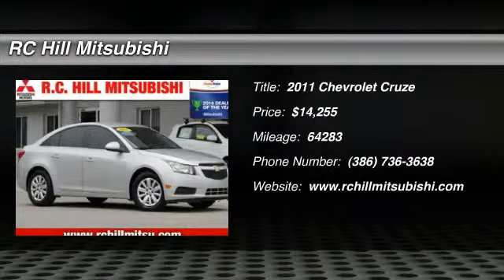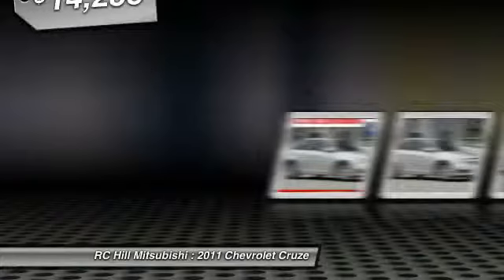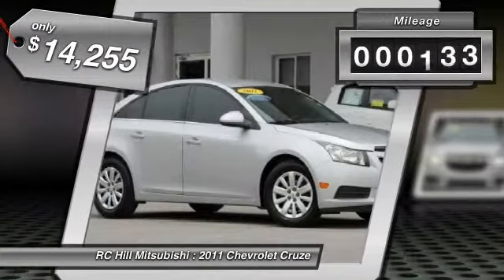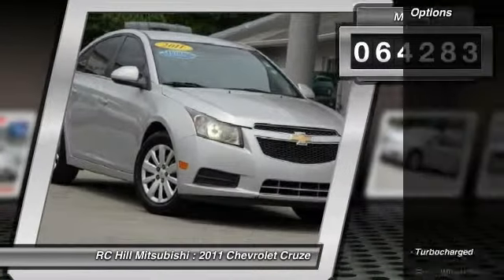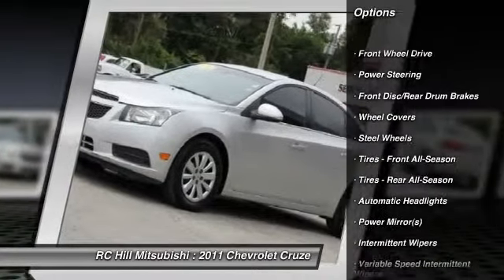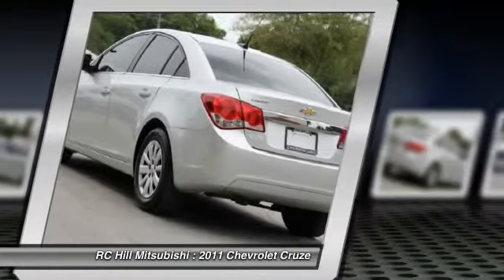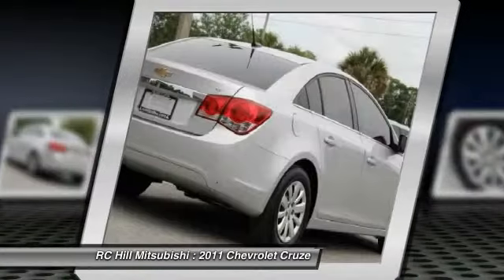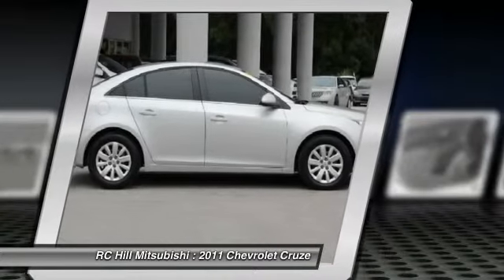2011 Chevrolet Cruze DeLand FL B7112204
2011 Chevrolet Cruze LT w/1LT - $14255

LOCAL TRADE-IN : ONE OWNER : CLEAN CARFAX. 36 MPG, EASILY PASSED OUR MULTI-POINT SAFETY INSPECTION, This vehicle Comes with a Worry Free 90 DAY WARRANTY, This vehicle HAS A FREE AUTO CHECK vehicle History Report . WE PUT OUR BEST PRICE UP FRONT- OUR SALES STAFF IS NON-COMMISSIONED WHICH MEANS NO PUSHY SALESMAN, You deserve a No-Bully car buying Experience. Who could say no to a truly wonderful car like this stunning-looking 2011 Chevrolet Cruze? Consumer Guide Recommended Compact Car. Climb into this terrific Chevrolet Cruze, knowing that it will always get you where you need to go, on time, every time. PRINT OUT AND BRING THIS AD IN WITH YOU TO RECEIVE A FREE $10 GAS CARD WITH A TEST DRIVE. High Trade-In Values and we can beat your Rate with Financing for Everyone. Located just 2 miles off I-4 in DeLand. Bring in any Dealer offer and we will beat their price by $500 guaranteed. You have the best Hassle-FREE prices on New Mitsubishi's and Pre-Owned Vehicles. Great Customer Service and Attention continues at R.C. Hill, serving Central Florida for over 40 years. Just Call, Click, or Come By. OPEN 7 DAYS A WEEK.